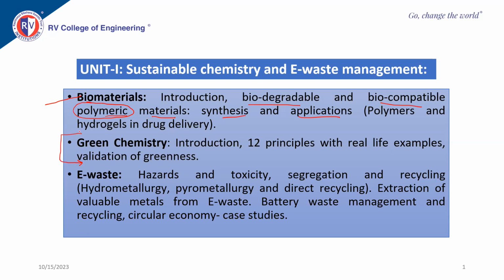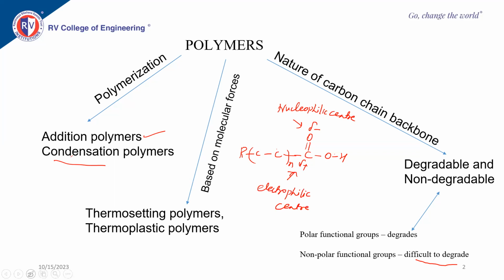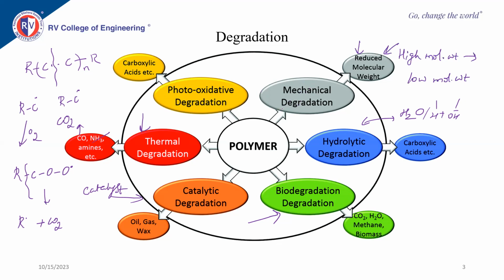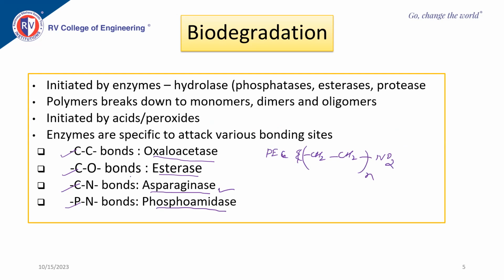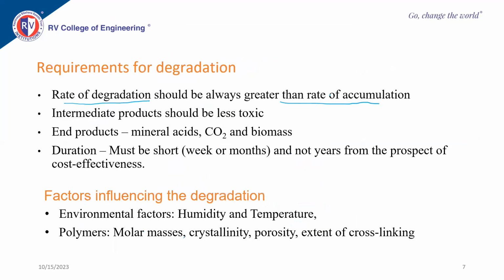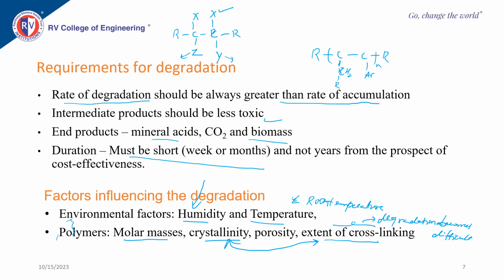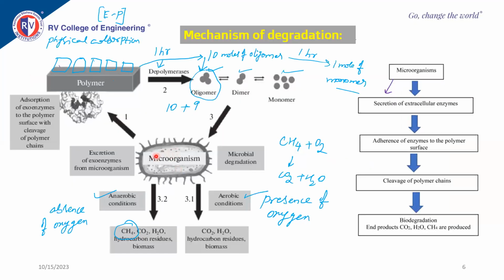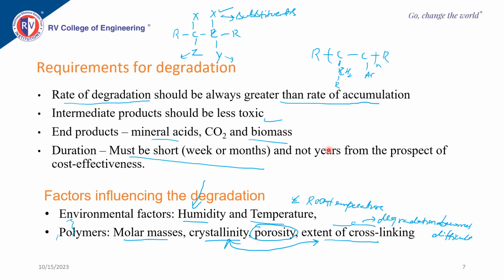UNIT-1_ Video 1: Types of polymer degradation and importance of biodegradation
A brief discussion on the various types of polymer degradation are emphaized, followed by the scope of biodegradation processes. The mechanism underlying the biodegradation is highlighted and parameters affecting the same is underlined.